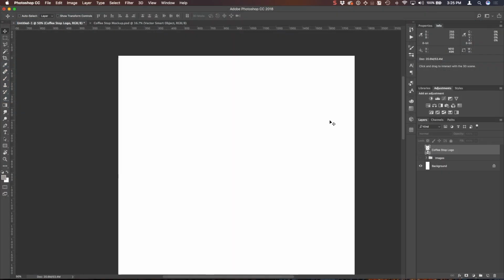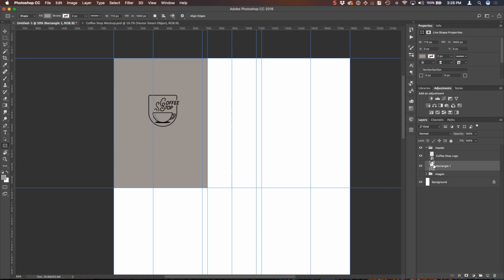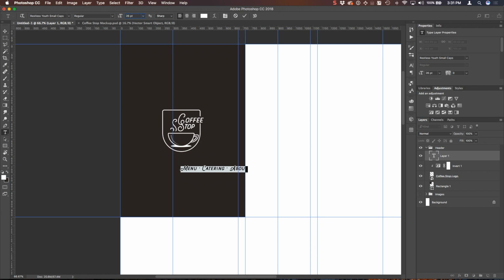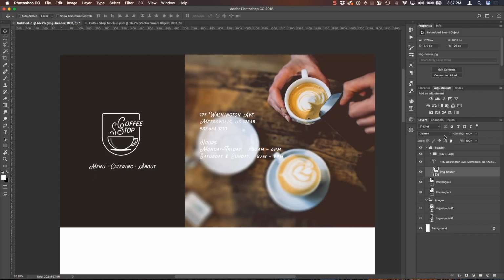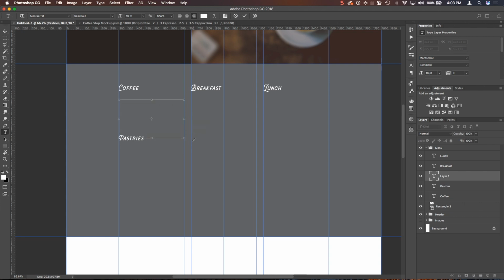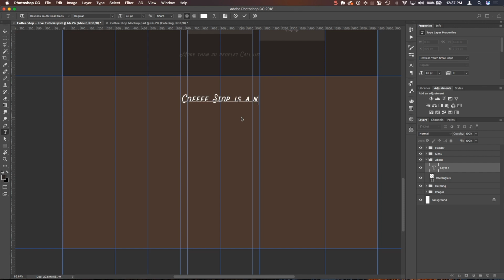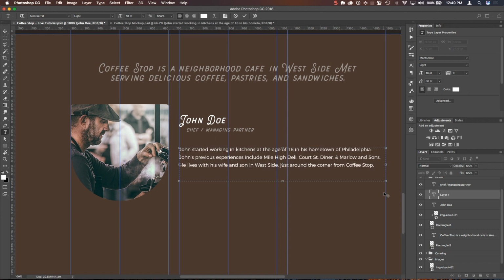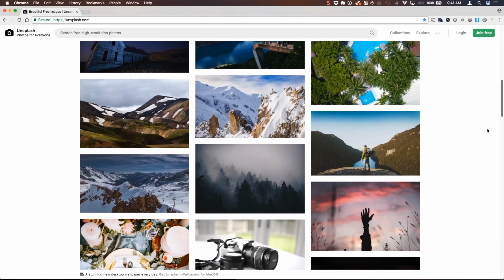How To Design A Website In Photoshop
Designing a website mockup is a pretty straightforward process, but it can be intimidating if you’ve never done it before.  Free downloads below.

In this tutorial, I’m going to give you a basic idea of what my process is like, so you can apply these ideas to your own workflow.